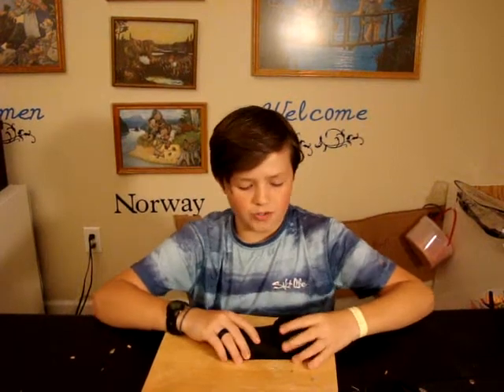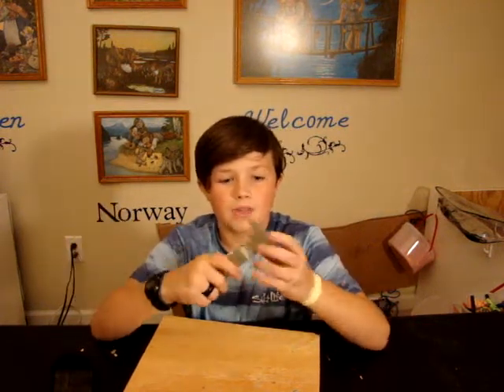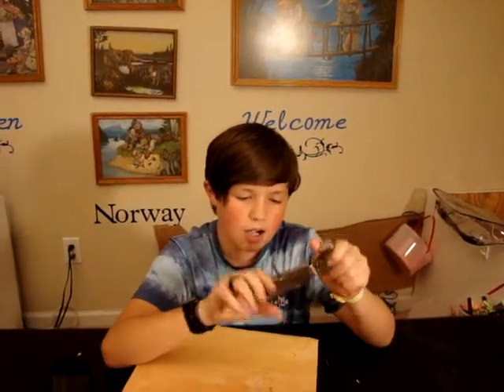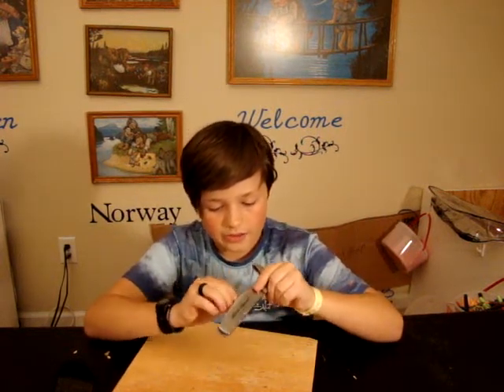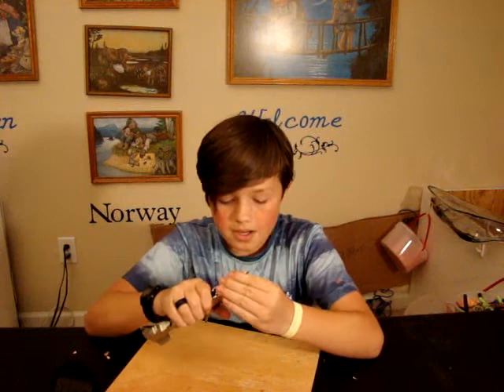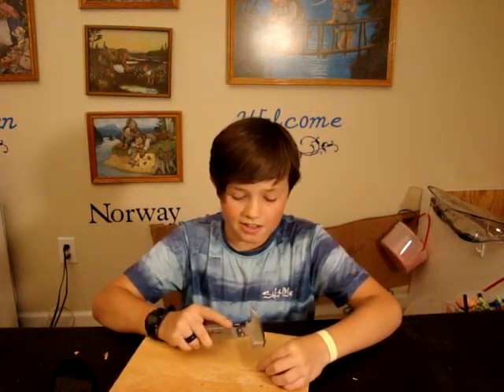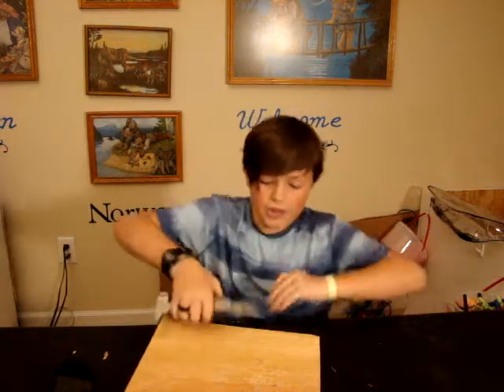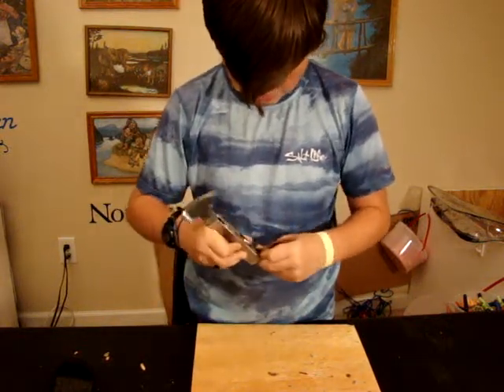Eddie Baur Multi Tool Review